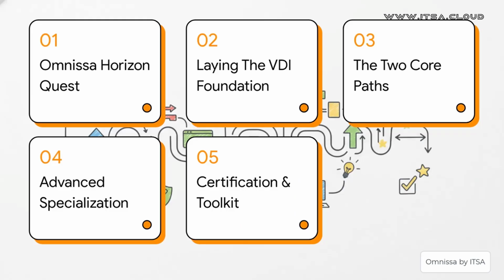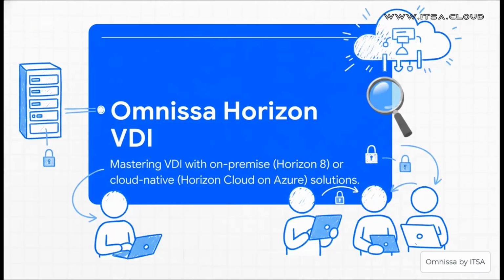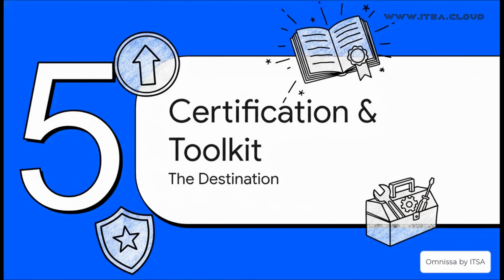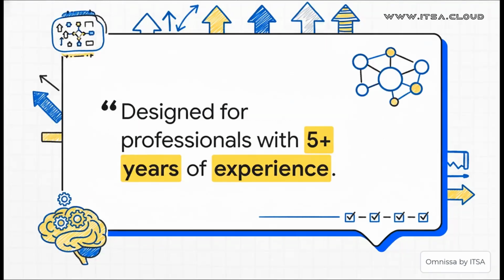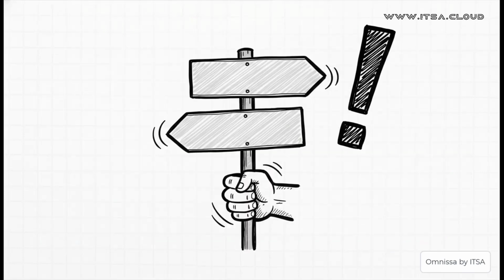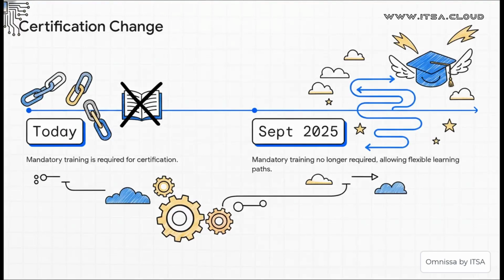VMware\Omnissa Horizon VDI learning path on-premise\cloud-native solutions.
The Omnissa Horizon VDI learning path focuses on mastering virtual desktop infrastructure (VDI) through on-premise (Horizon 8) or cloud-native (Horizon Cloud on Azure) solutions. Key training involves deploying, managing, and troubleshooting Horizon components, including Unified Access Gateway, App Volumes, and Dynamic Environment Manager, leading to certification.

|| Core Learning Path Components
__Omnissa offers structured training through its official learning portal and partners:

__Omnissa Horizon: Deploy and Manage [V8.8]: A 5-day course covering installation, configuration, and management of Horizon 8 components, including connection servers and desktop pools.

__Omnissa Horizon Cloud Services Next Gen on Microsoft Azure: Deploy and Manage: Focuses on cloud-based deployment using the Horizon Universal Console and Azure.

__Troubleshoot Omnissa Horizon 8: Specialized 24-hour course for building problem-solving skills in VDI environments.
Manage App Volumes and Dynamic Environment Manager (DEM): Focuses on app delivery and user environment profile management.

|| Recommended Progression
__Fundamental Knowledge: Understand VDI concepts, vSphere, vCenter, and networking.

__Core Training (On-Premise): Deploy and Manage Horizon 8.

__Advanced Training (Cloud/Hybrid): Horizon Cloud Services Next Gen on Microsoft Azure.

__Specialization: Manage App Volumes and DEM.

__Certification: Pursue the Omnissa Certified Engineer (OCE) - Horizon Track, designed for professionals with 5+ years of experience.

|| Key Resources
__Omnissa Tech Zone: Official documentation, architectural guides, and evaluation guides.

__Omnissa Community Blog: Updates on certification changes and learning paths.

__Instructor-Led Training: Available through partners like TD SYNNEX Academy and Global Knowledge.

__YouTube Training: Community-based, such as the Amr Amin IT Labs Horizon 8 course.

|| Note: As of September 2025, certifications will no longer require mandatory training prerequisites, allowing for more flexible learning paths based on experience.